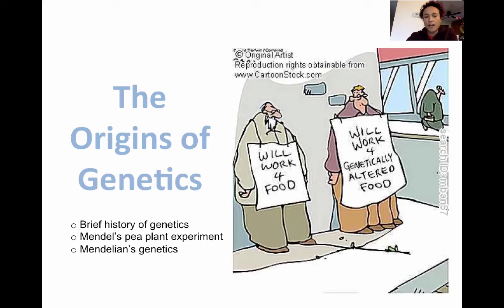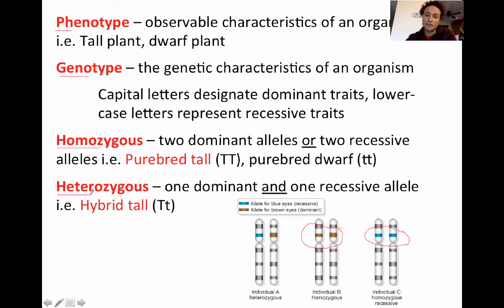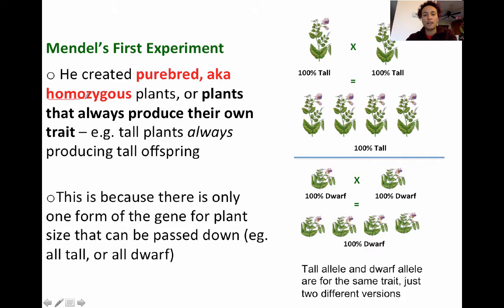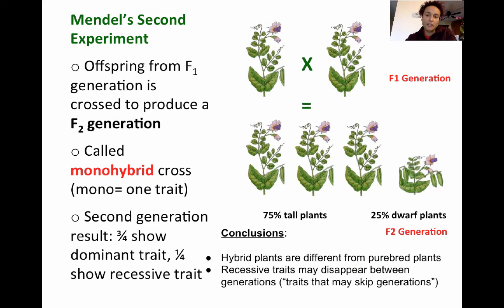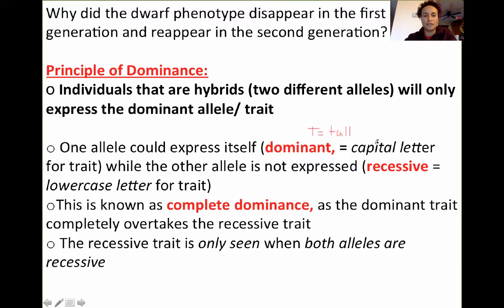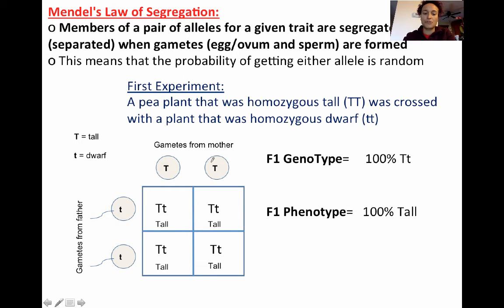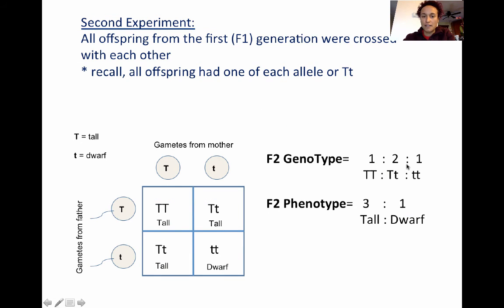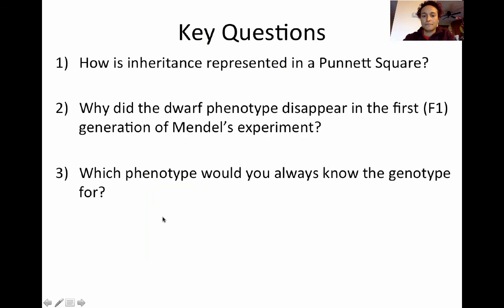Intro to Mendel and Crosses